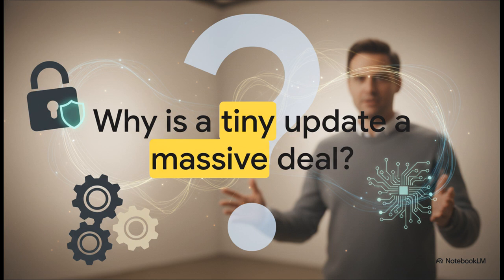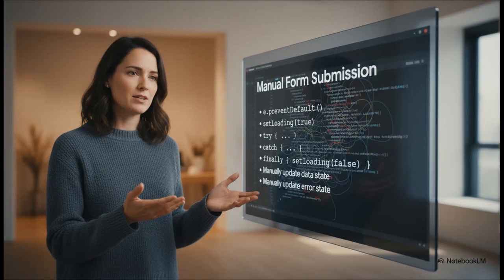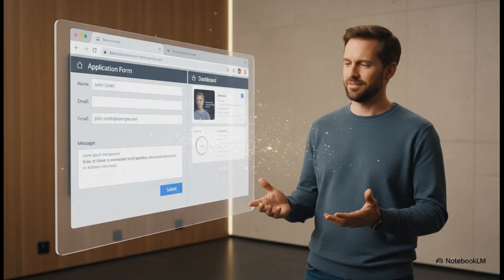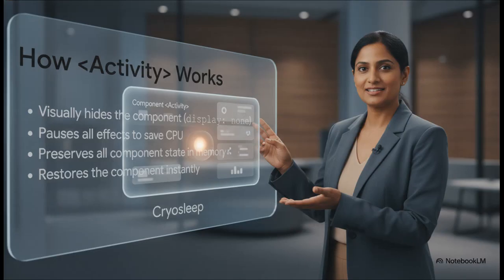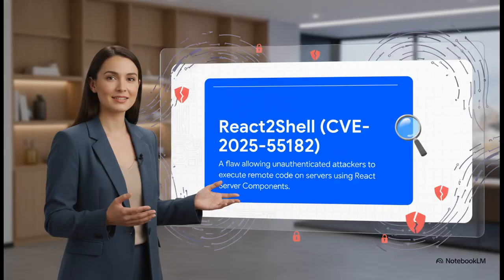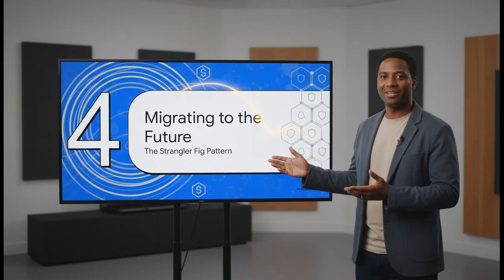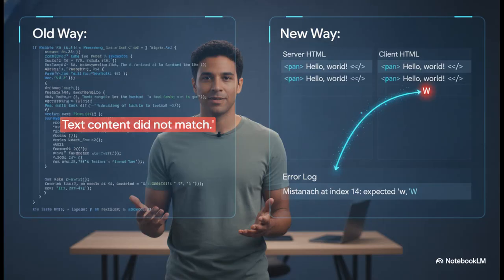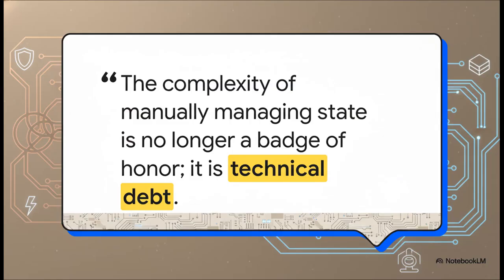React 19.2.3 Update: Everything You Need to Know | New Features & Breaking Changes Explained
🔥 React 19.2.3 is here with some MAJOR updates! In this video, I'll break down everything you need to know about this latest release.
⚡ What's Covered:

useEffect behavior fixes and improvements
New View Transitions API integration
Activity API updates and features
Breaking changes you need to watch out for
Migration tips and best practices

🎯 Timestamps:
0:00 - Intro
0:45 - useEffect fixes explained
3:20 - View Transitions API demo
6:15 - Activity API overview
9:30 - Migration guide
12:00 - Conclusion & resources